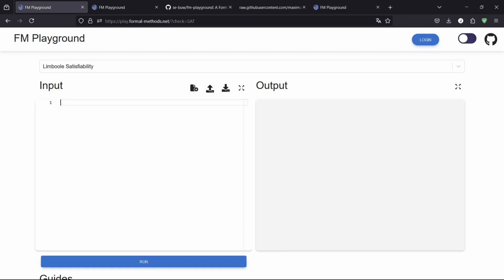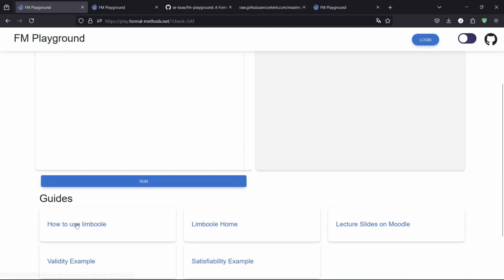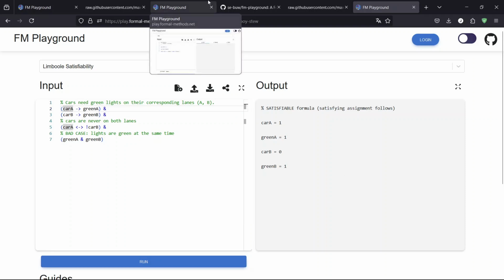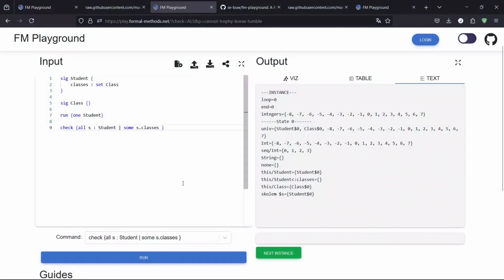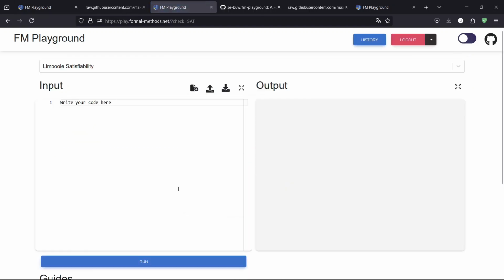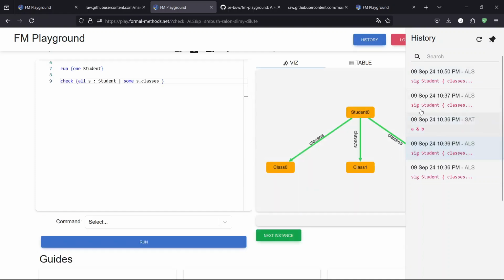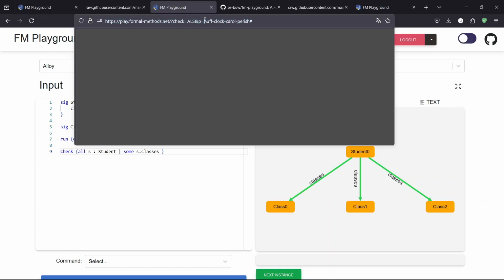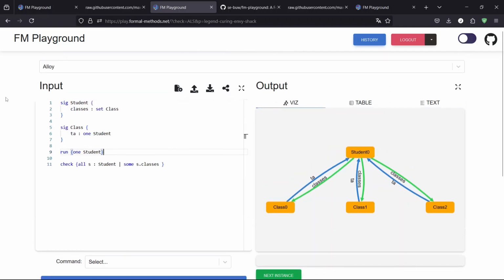Formal Methods Playground Overview